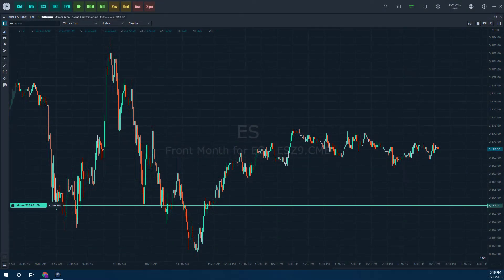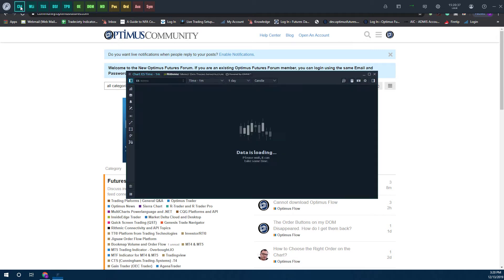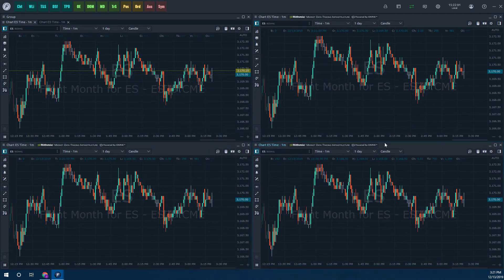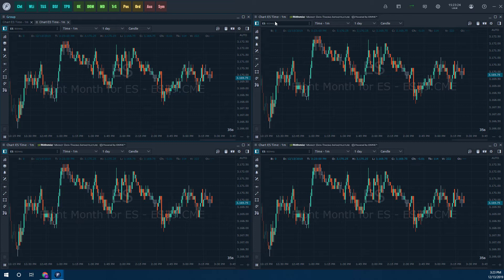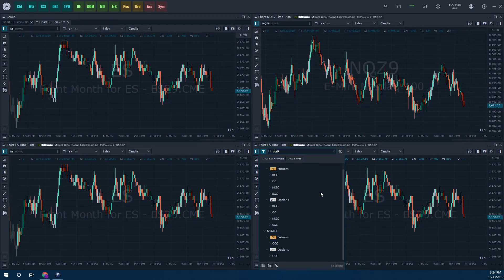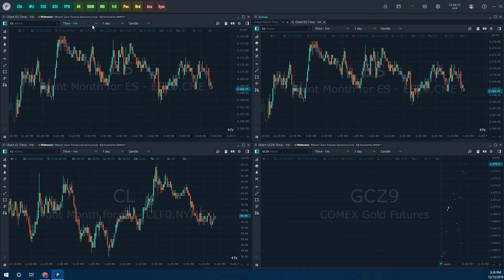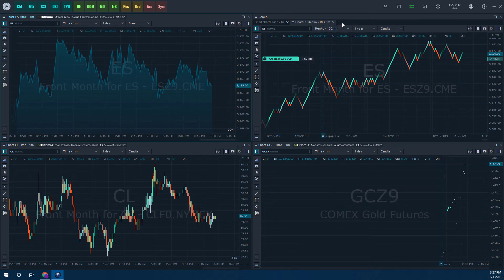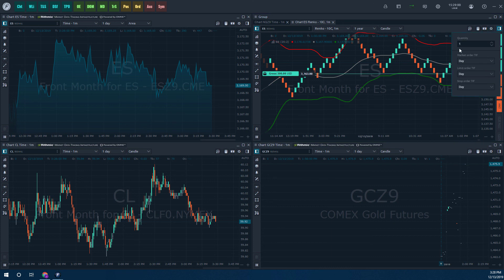Optimus Flow - Getting Started with Charting Basics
The following video will cover the basics of getting started with charting on the OptimusFlow platform.

In this video we will demonstrate how to open a chart, change symbols, time intervals, indicators, and more!